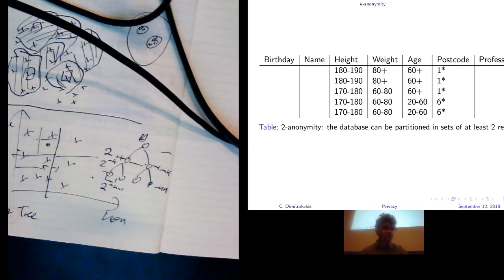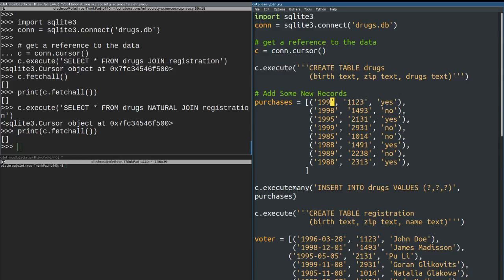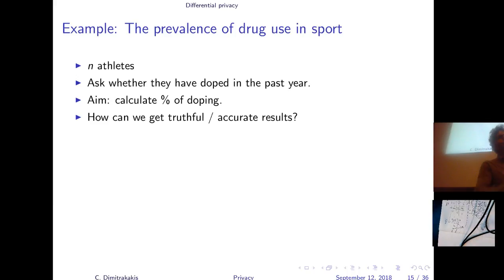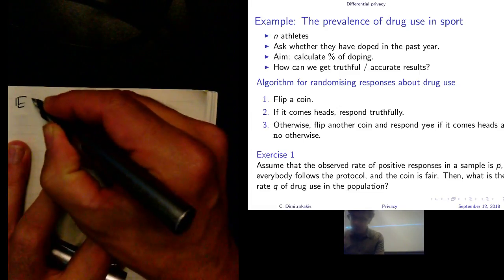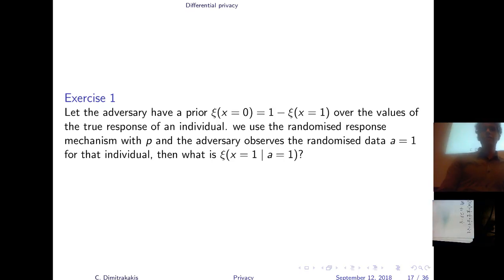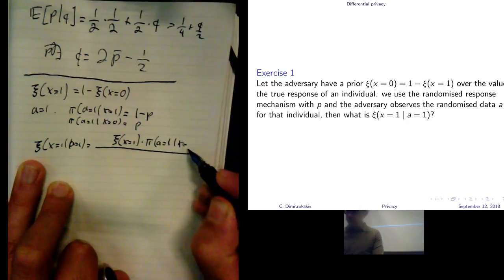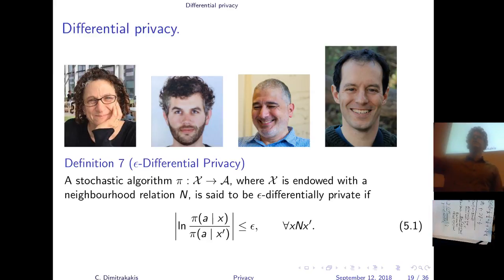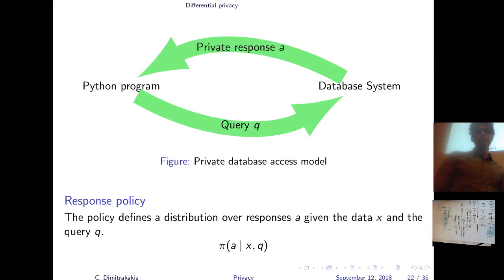Differential privacy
Differential privacy and the randomised response mechanism